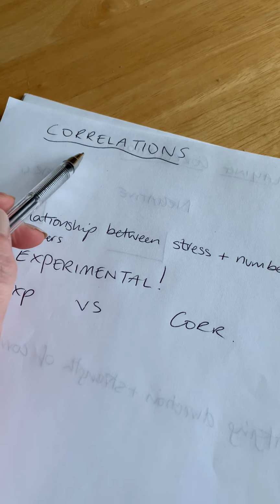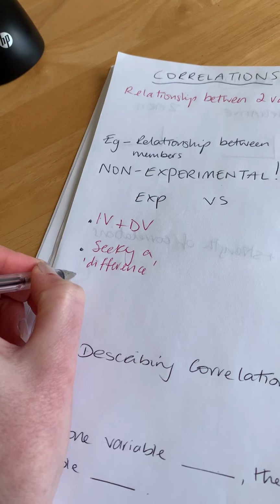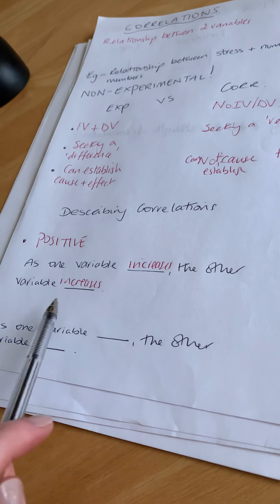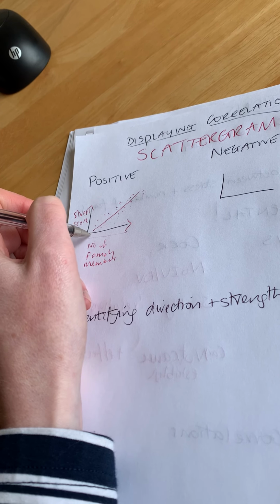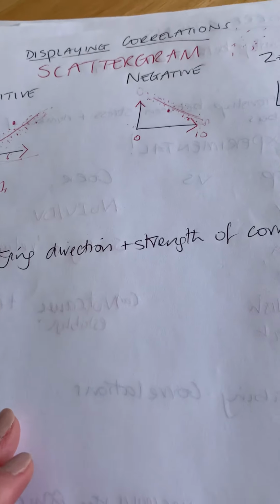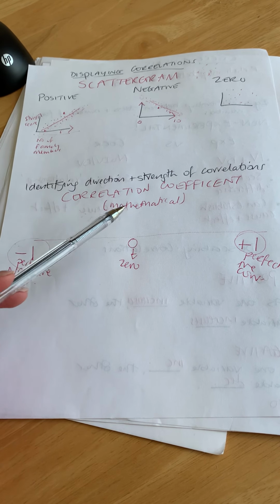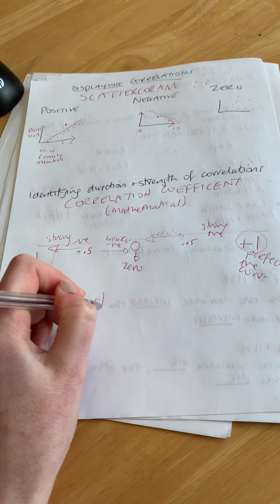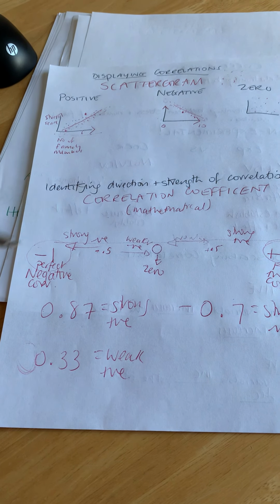Lesson 9- Correlations